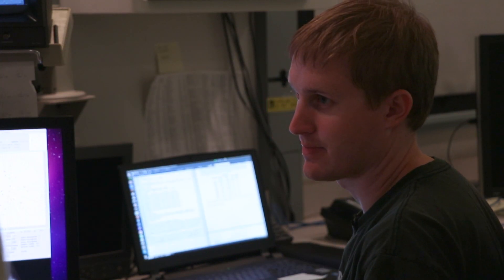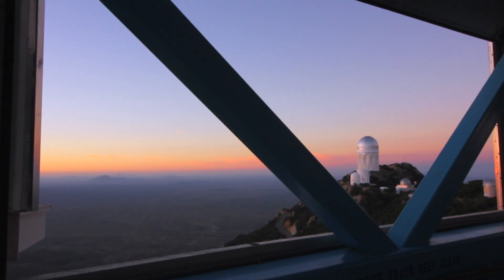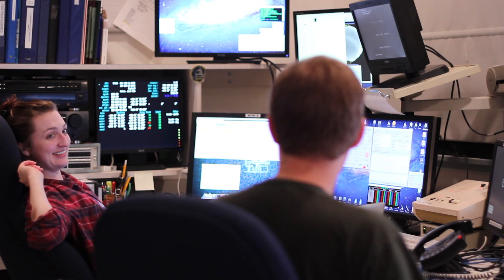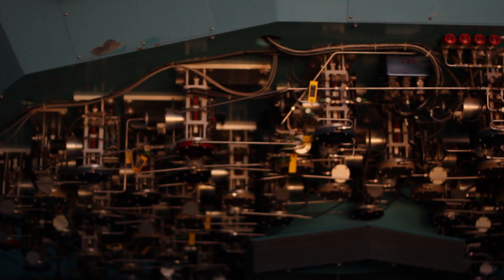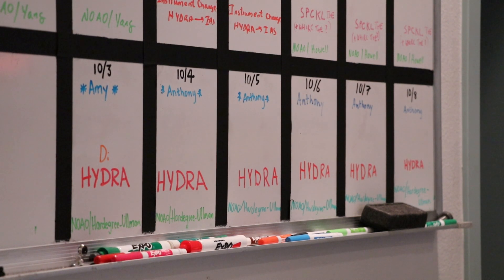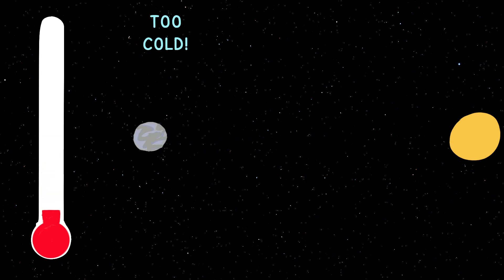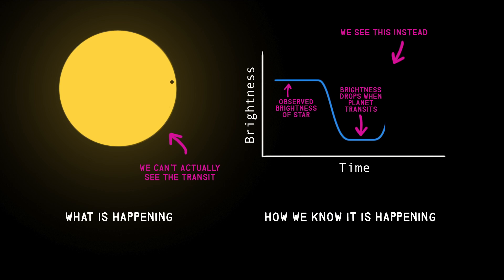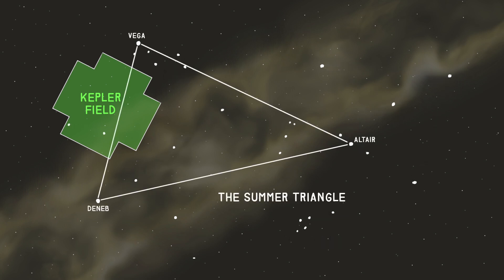Meet Kevin, An Astronomer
Kevin, an astronomer and graduate student at the University of Toledo, is measuring the properties of red dwarf stars in the Kepler field, using the WIYN telescope at Kitt Peak National Observatory.